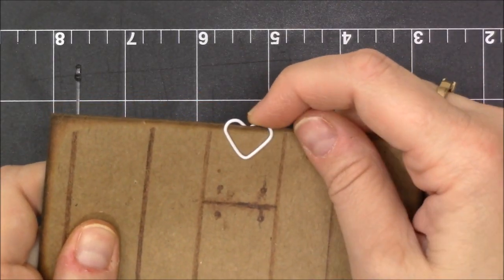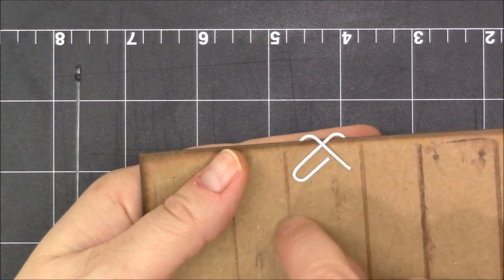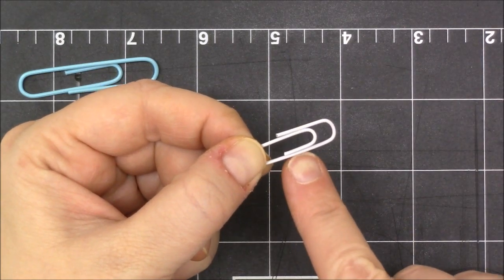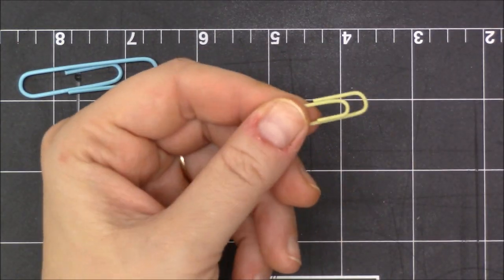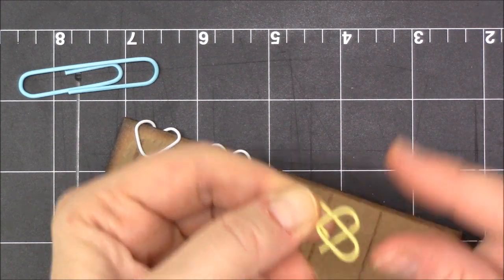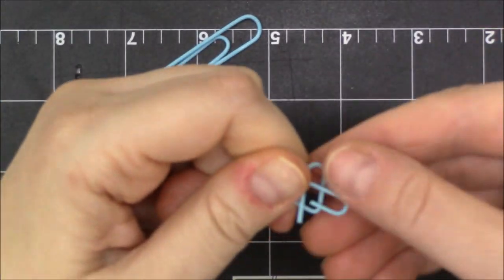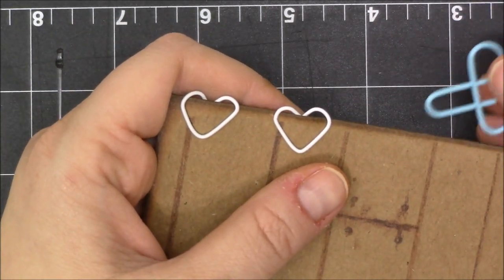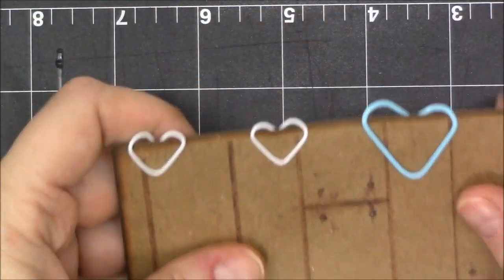How to Make a Heart Paper Clip Embellishment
I will show you how to make a heart paper clip embellishment that is PERFECT for planners, mini album ,traveler's notebooks TN, junk journals, or just to make your office a bit more fun! Don't let Valentine's hog all the heart embellishments! Spread the love throughout the year!
Join my Facebook group and leave a photo, video, or comment about what you created, and Show Your Creative Pzazz!

**I believe in credit where credit is due. I always comment on every video I watch to let you know that you inspired me.  I'm sure there are videos out there that I have been inspired by but have forgotten about. Please let me know if you inspired me! I will happily thank you and give you credit! I take no responsibility for crediting someone, who did not originate the idea. I will always credit my inspiration. Thanks!